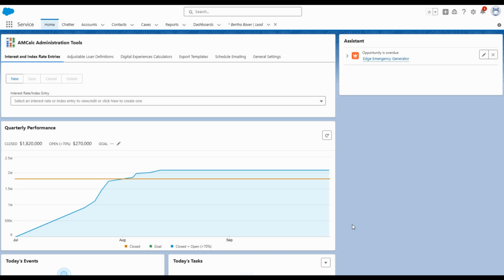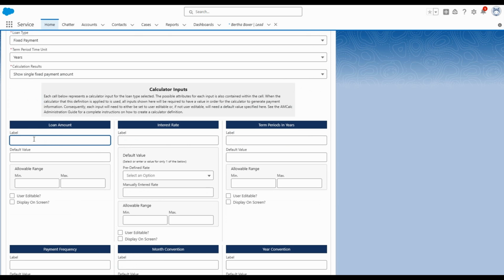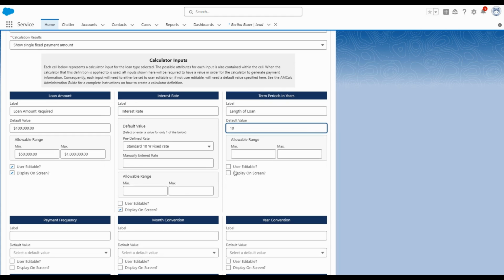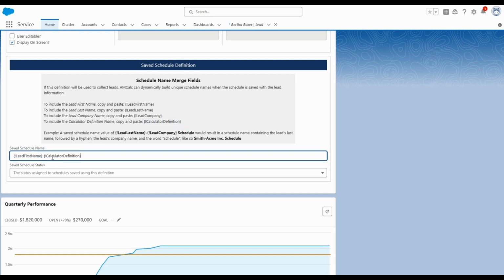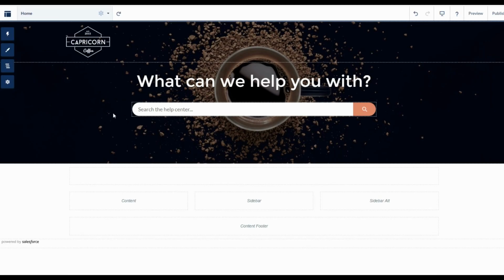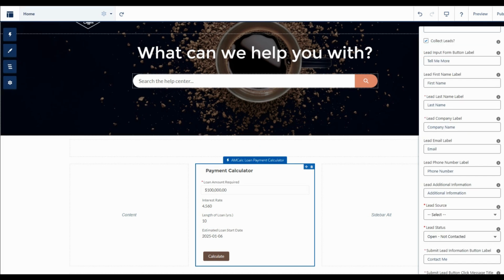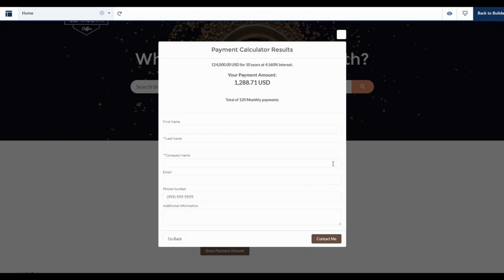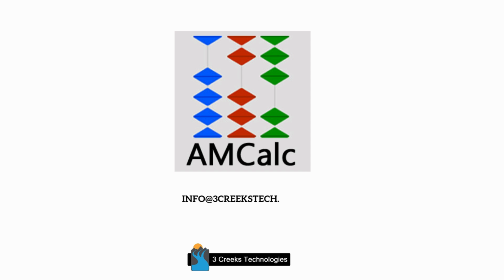Target More Leads With Self-Service AMCalc Payment Calculators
AMCalc self-service calculators can be easily deployed onto public web pages using Salesforce Digital Experiences. It is a very easy process that does not involve any web developer skills and this 7 minute video will show you how to do it.

AMCalc calculators coupled with Salesforce Digital Experience web pages is the easiest and most effective way to perform prospecting, collect leads, and do community outreach!  You can deploy as many calculators as you need to showcase all of your loan offerings.

AMCalc is the loan payment schedule generator that works with Salesforce.  Increase loan processing speeds and create schedules easily and consistently.  Generate nearly any payment schedule and turbo charge your loan processing with AMCalc.

If you would like to learn more about Salesforce Digital Experiences features, go here for the documentation